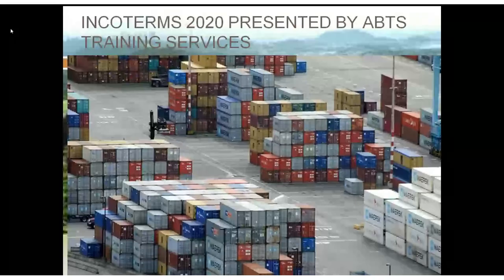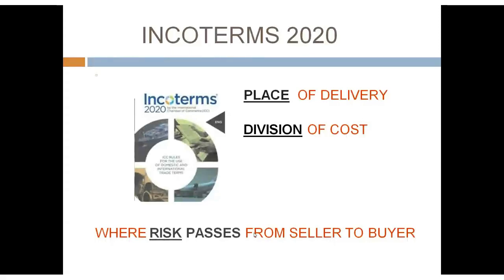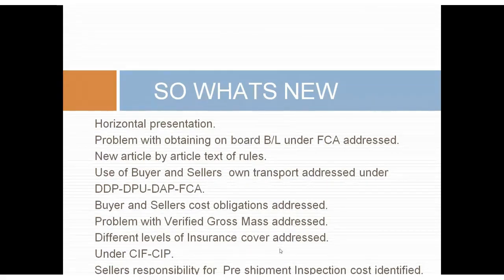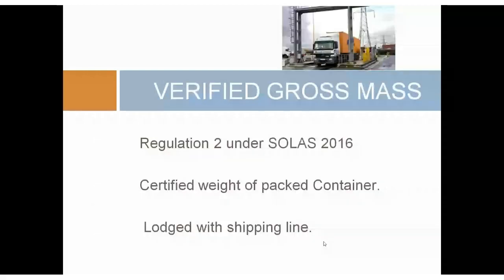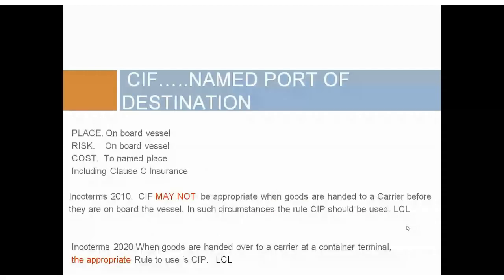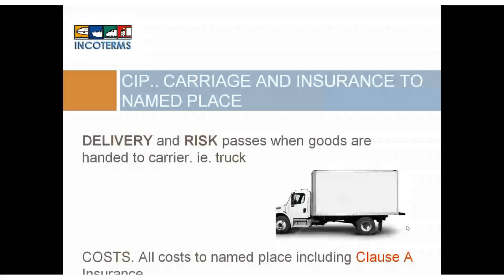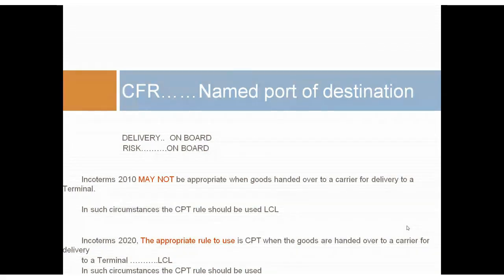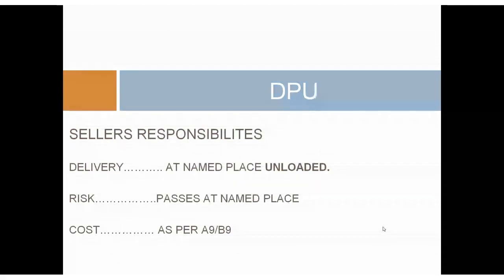Incoterms 2020 - What's Changed from 2010?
Incoterms 2020 replaces Incoterms 2010, so we take a look at exactly what's new and what's changed in this webinar recording and discuss the differences and the implications for international trade.

0:00 Introduction
2:56 Place, Cost, Risk
6:50 Group C, D, E, F
8:24 What's New?
18:38 Verified Gross Mass
20:45 Pre-Shipment Inspection
23: 15 CIF
28:29 Marine Insurance
29:31 Institute Cargo Clause C
33:55 CIP
35:26 CFR
41:08 DDP
44:15 DPU
45:04 EXW

More useful information on Incoterms can be found on our blog which details what Incoterms are and how they should be used by importers and exporters and why Incoterms 2020 are so important

Online Premium Courses:
If you're really serious about starting your own import export business or getting into it as a career, check out our premium online courses: